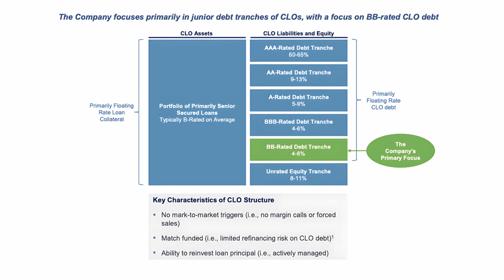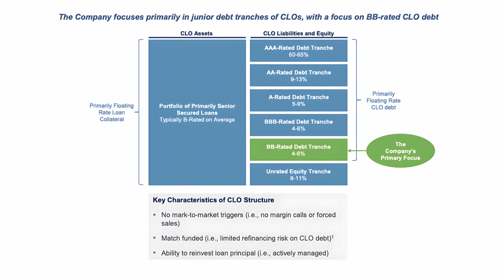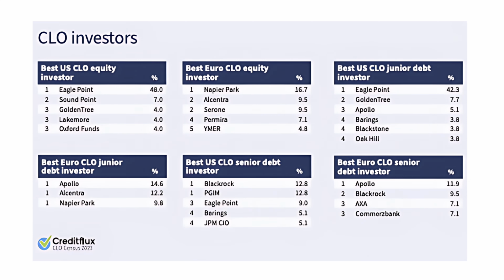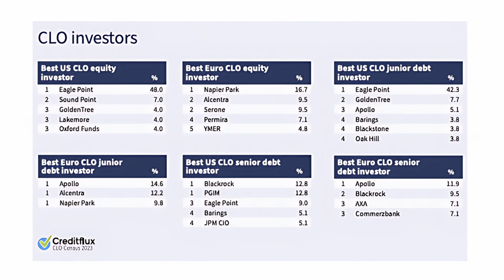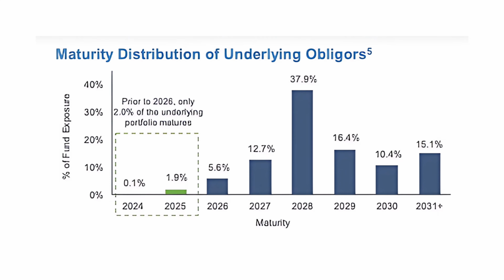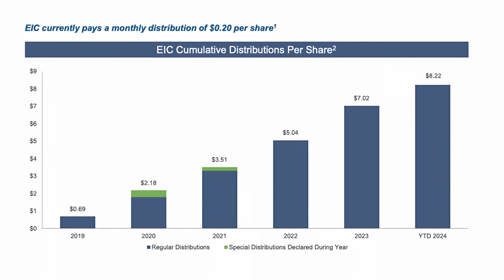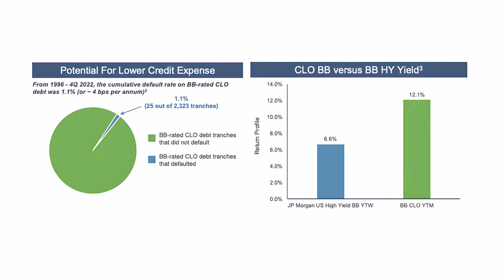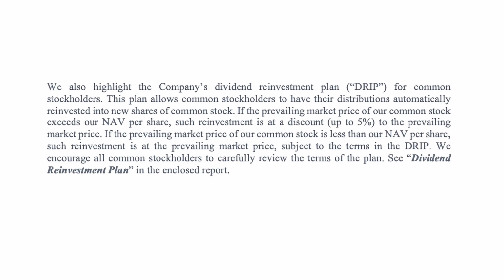EIC CEF: The Ultimate Income Play? Exploring Eagle Point Income's High Yields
Looking for steady income in today’s market? In this video, we dive into Eagle Point Income Company (EIC), a unique Closed-End Fund designed to deliver high monthly cash flow. We'll explore EIC’s investment strategy, focusing on its CLO debt and other high-yield assets, and break down its performance, distribution history, and risk factors. Is EIC a smart addition to an income portfolio, or are there hidden risks to watch out for? Join us as we analyze the pros and cons of EIC and see if it’s the right fit for your income strategy!

Income Factory Book

🔗 Shop My Favorites on Amazon! 🛒 Explore my curated Amazon storefront filled with must-have products, top picks, and hidden gems that I personally love and use. From everyday essentials to unique finds, you’ll discover items that elevate your lifestyle. Click the link below and check out what’s trending in my world!